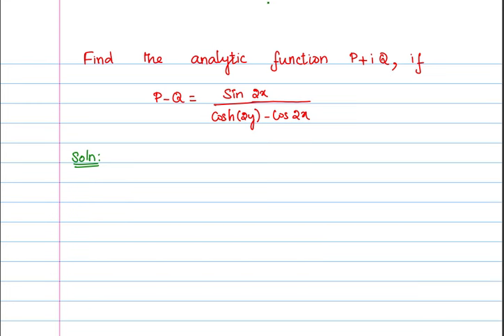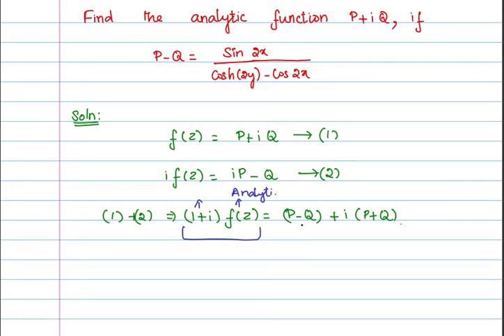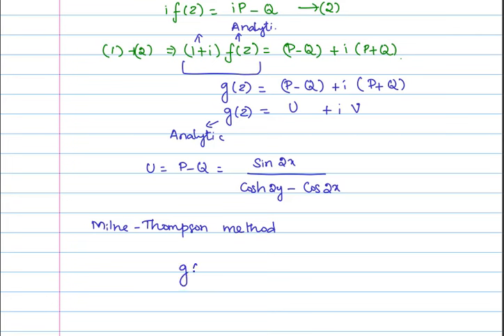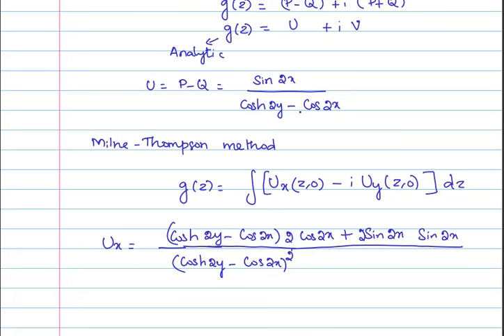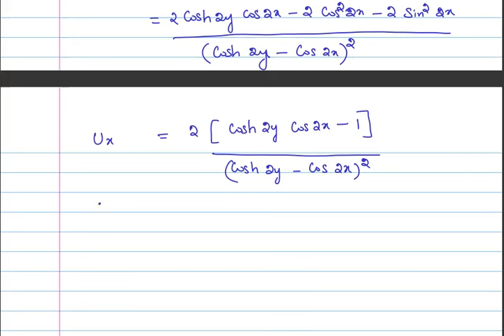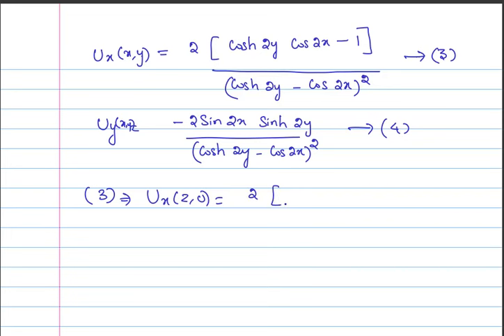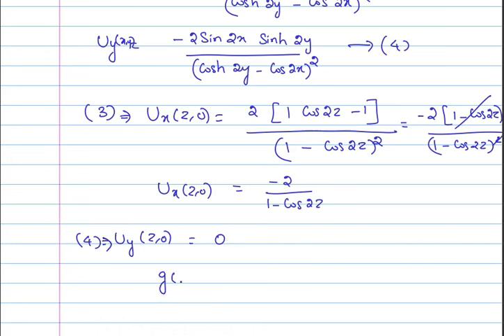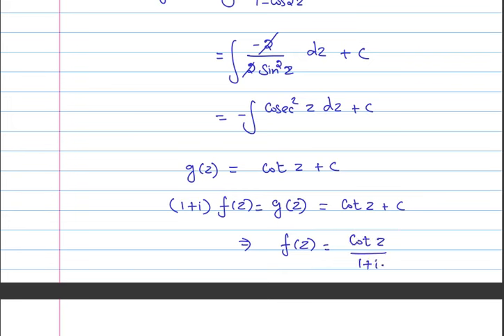Find the analytic function P+iQ, if P-Q=sin(2x)/(cosh 2y-cos 2x).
In this video, we prove that a given real-valued function \(P-Q \), and then determine the corresponding complex function \( f(z) \). Harmonic functions play a crucial role in complex analysis and physics, especially in potential theory and fluid dynamics.

✨ What you'll learn:
- How to check if a function is harmonic using Laplace's equation
- Techniques to find the harmonic conjugate \( v(x, y) \)
- How to construct the complex function \( f(z) =P+iQ \)

📌 Example Covered:
We examine a specific function such as \(P-Q = sin(2x)/(cosh 2y-cos 2x).) \),  and find \( f(z) \).

🎓 Ideal for B.Sc., B.E., and B.Tech students studying Complex Analysis.